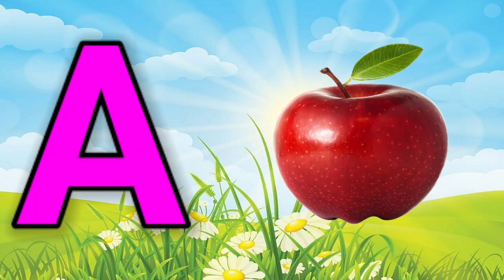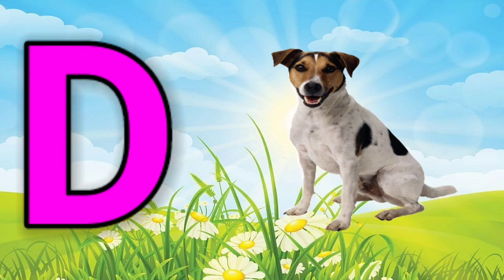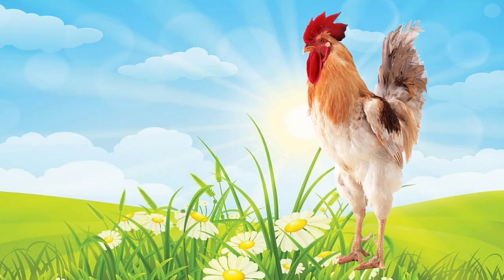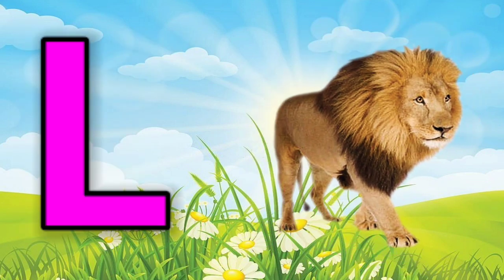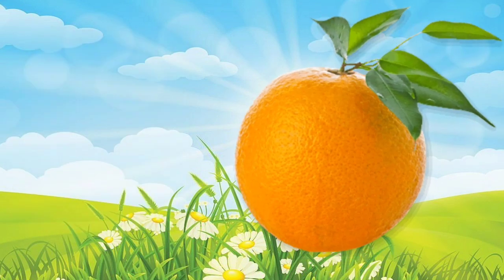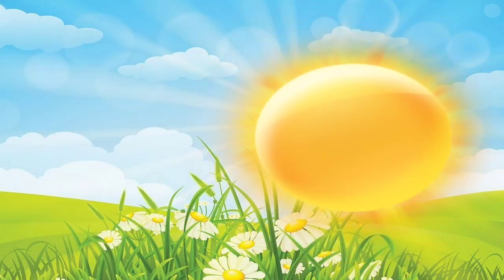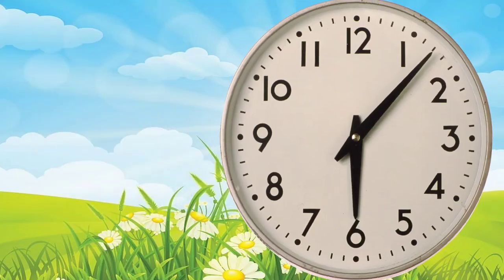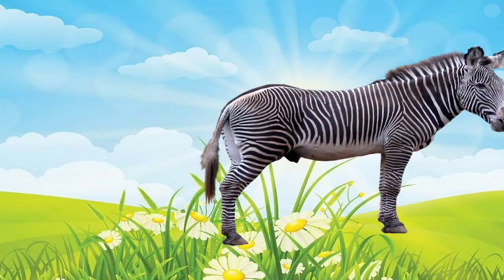Wa for apple b for ball c for cat d for dog, Alphabets [Phonics song] abc song, Words, abcd rhymes